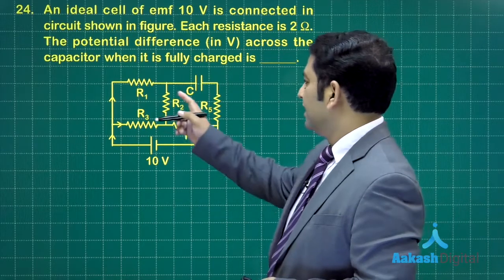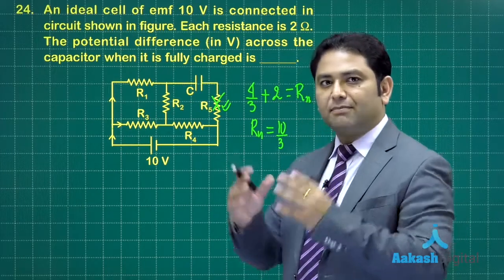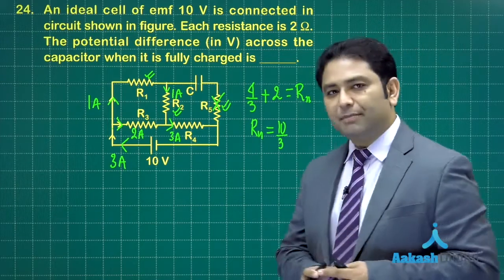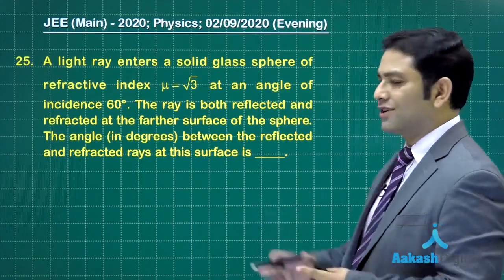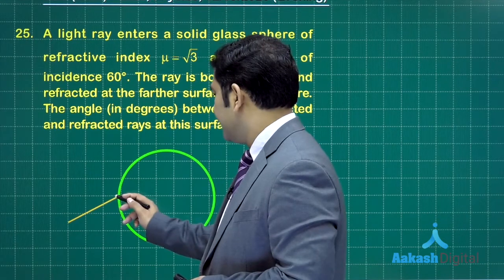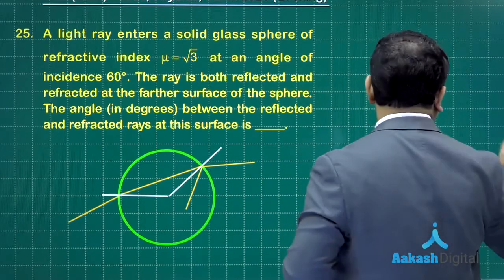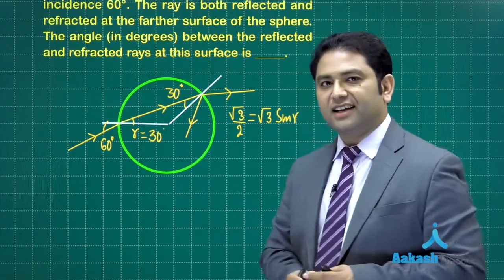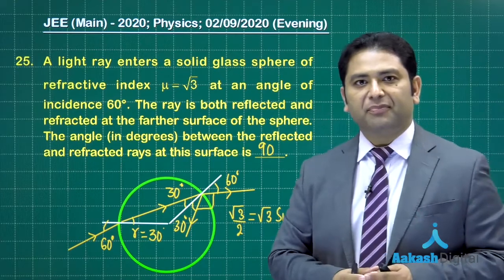JEE Main 2020 Answer Solutions Physics 24 to 25